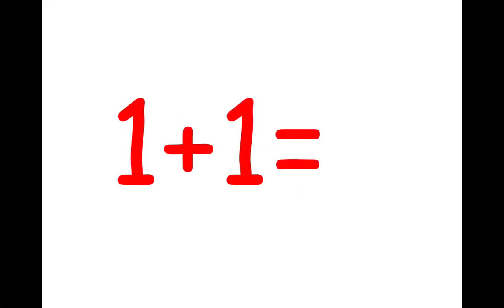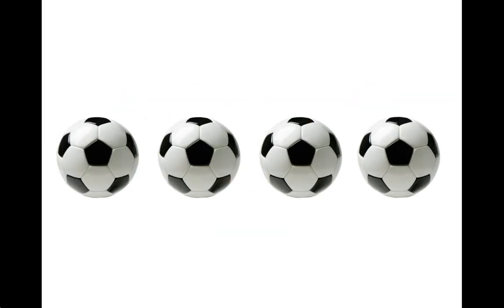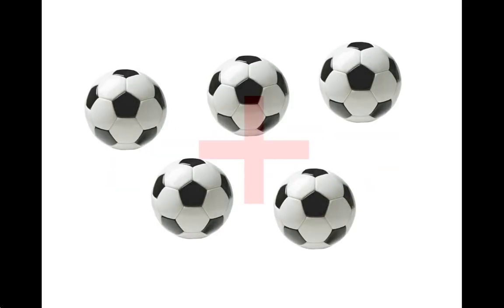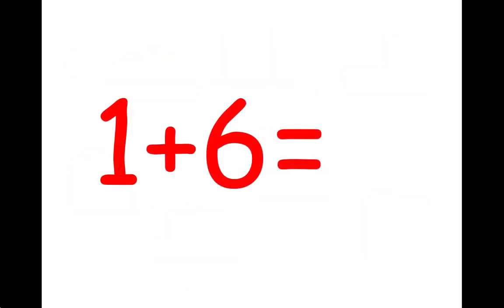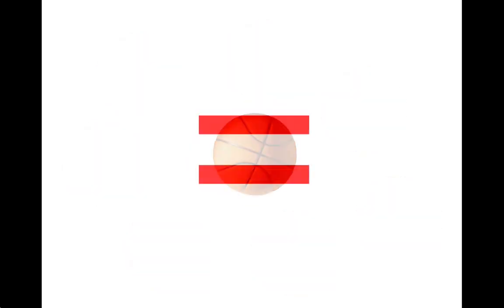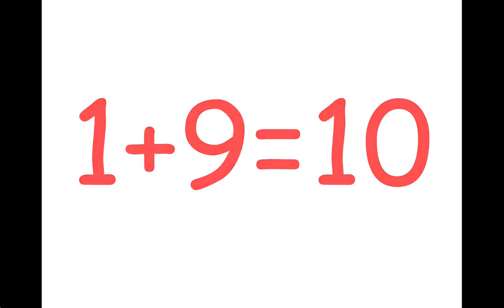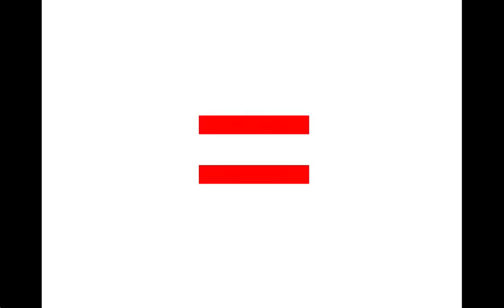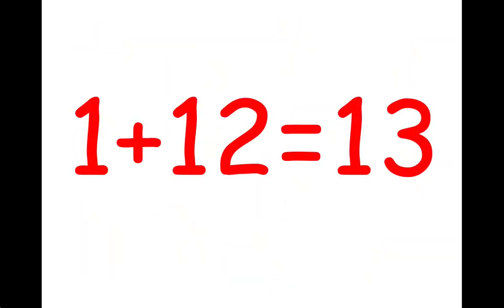Tiny Mathematicians: Singing Addition Facts for +1's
DomanMom.com

Sing the addition table for +1 math facts for numbers up to 12. Shows object addition followed by the written equation. Switches order when sung to teach the commutative property of addition (i.e. 2+1=3 is the same as 1+2=3). Shapes introduced as well.